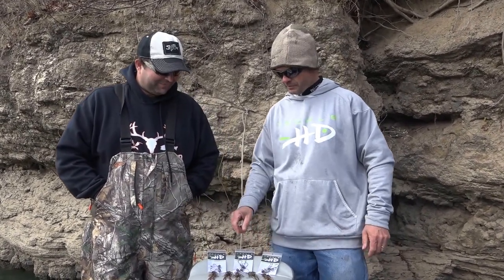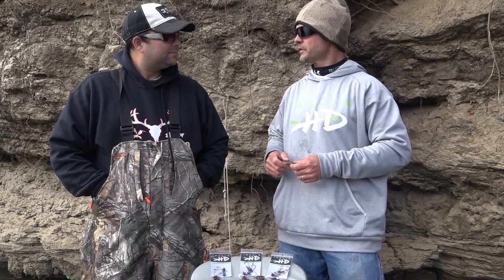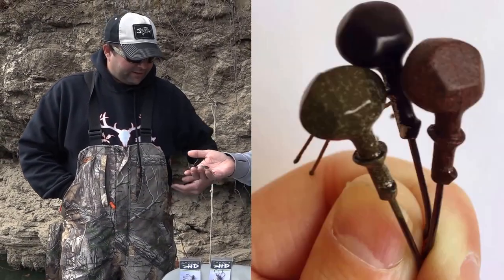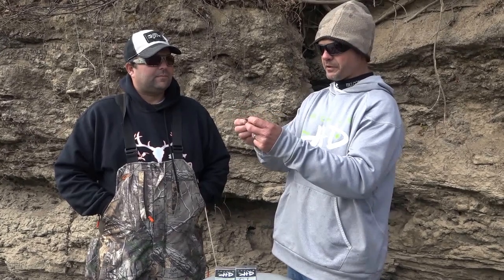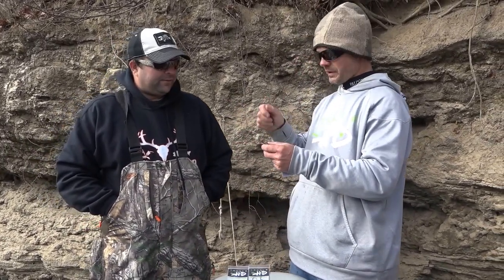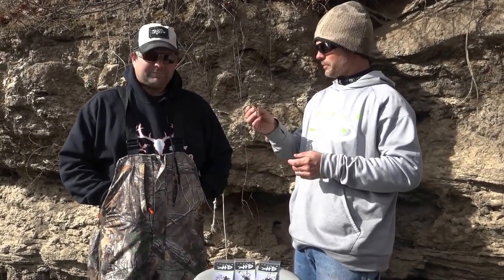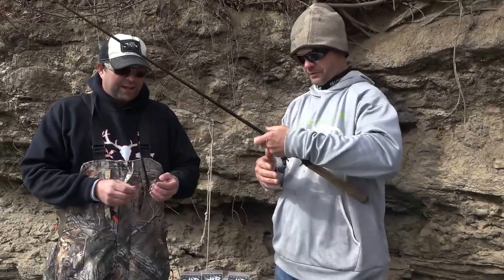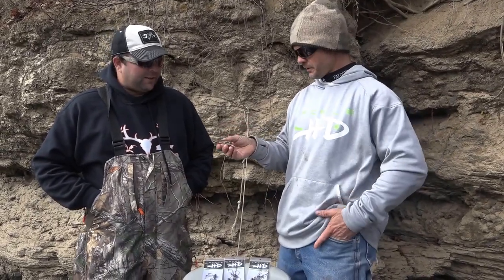Tackle HD Discussion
Aaron Click from Tackle HD and Bret Palmer from Outdoors in the Delta discuss Tackle HD and the Hi-Def Craw!

Tackle HD began as a group of like-minded fishermen who met on an online fishing forum. We saw a need in the market for a company who could produce realistic baits that had the fish catching action that most realistic baits just don’t have. All of our baits are made in St. Clair, Missouri, by American workers, literally on the banks of the Meramec River in the heart of Missouri’s finest smallmouth fishing.

Our flagship product, the Hi-Def Craw, was produced using the latest technology 3D laser scanner. The laser scanner captures every minute detail down to .001” accuracy. We’ve tested, refined, and re-tested, to produce what we believe is a bait that is almost like a live crawfish in movement and appearance.

Our mission is to continue engineering the most realistic, Hi-Def baits on the market. With our access to the latest technology available, we are pretty excited about the ideas and products we will be able to bring to life!